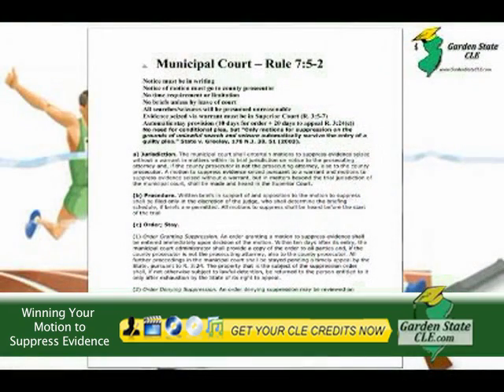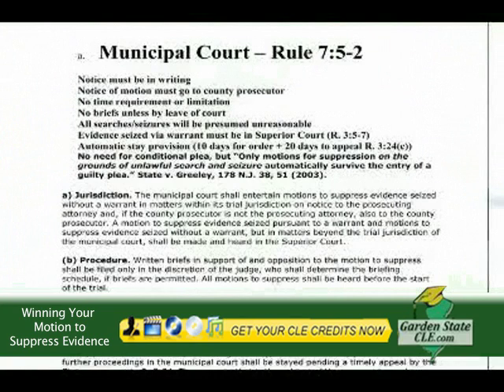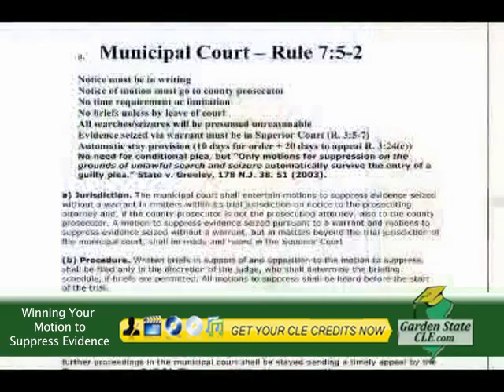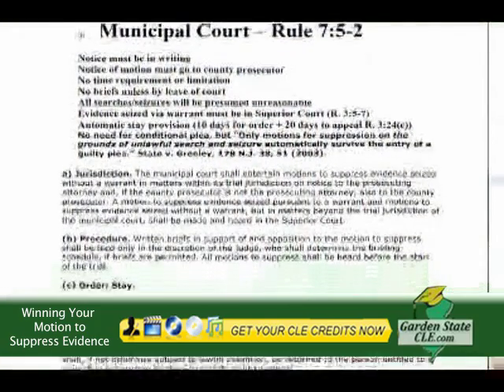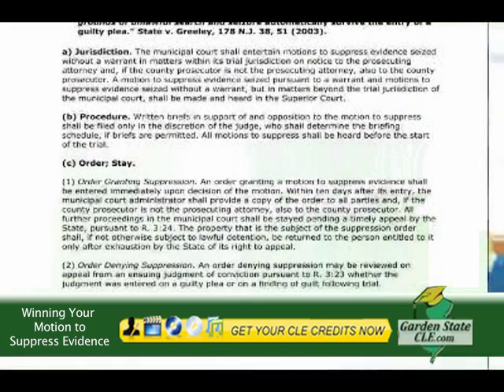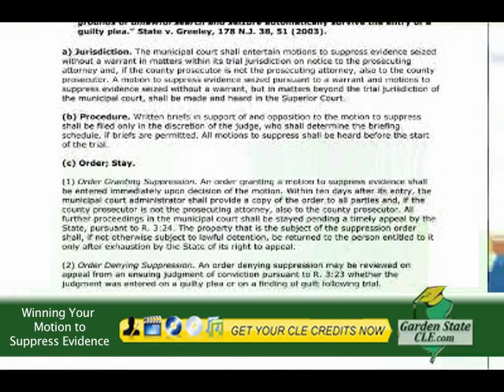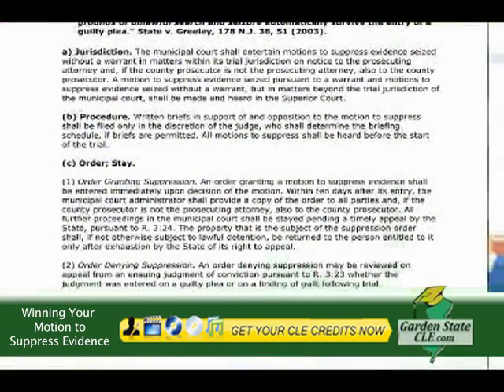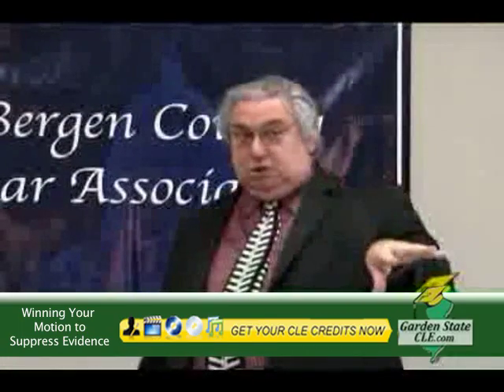Winning Your Motion to Suppress Evidence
From the Garden State CLE course, "Winning Your Motion to Suppress Evidence". Go to GardenStateCLE.com and earn credits now for this and dozens of other CLE courses on DVD, CD, MP3, and streaming video.

Program Description:

All the info you need for winning this most important pre-trial motion. Includes useful and practical advice for both the prosecution and defense attorneys.